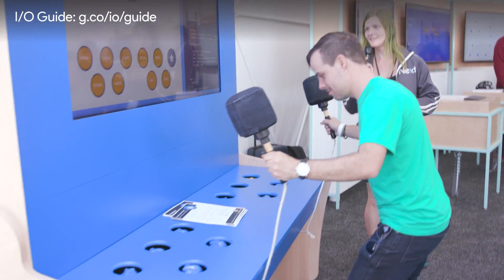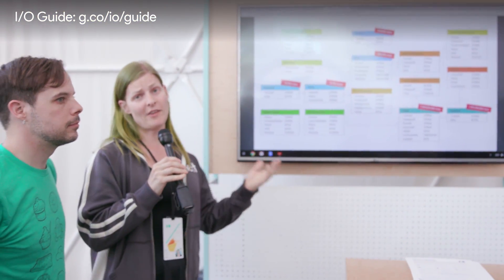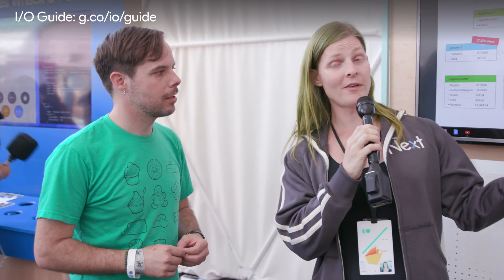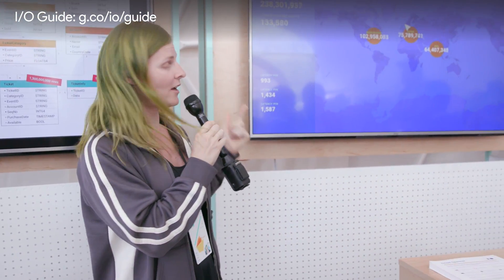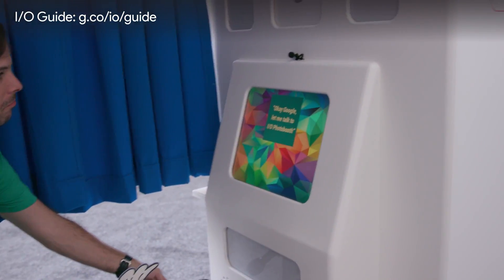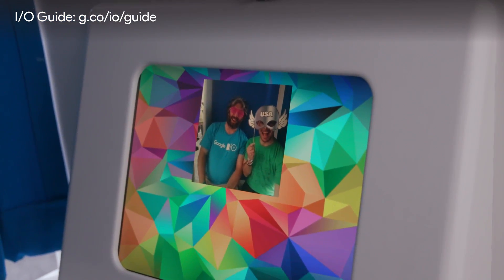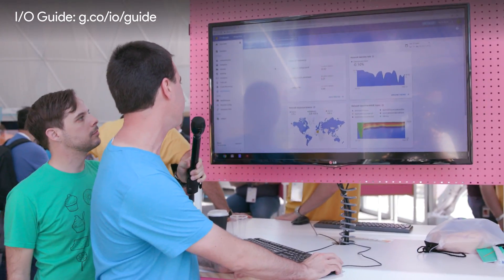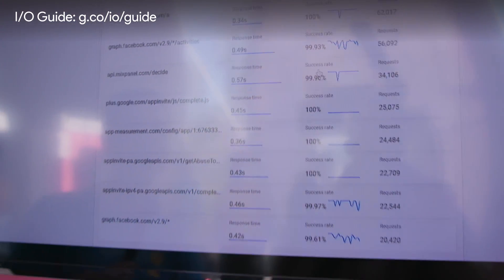I/O '17 Guide - Google Cloud Platform & Firebase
In this segment, he explores the Google Cloud Platform & Firebase Sandbox, learning about Cloud Spanner, Instant Insights, and a Photobooth that is powered by TensorFlow + Firebase + Google Assistant.